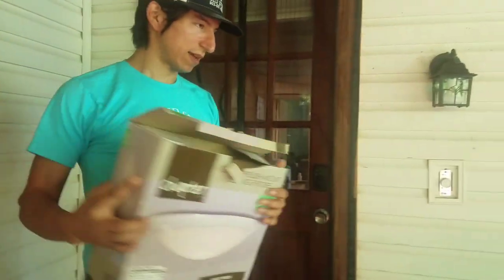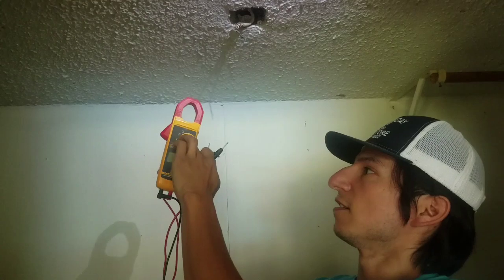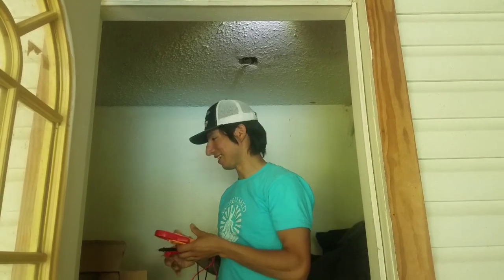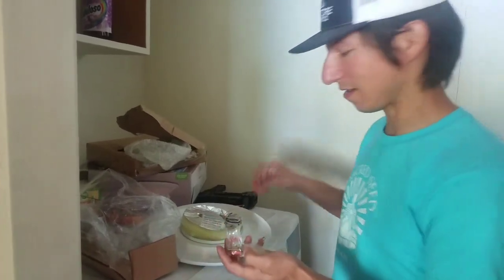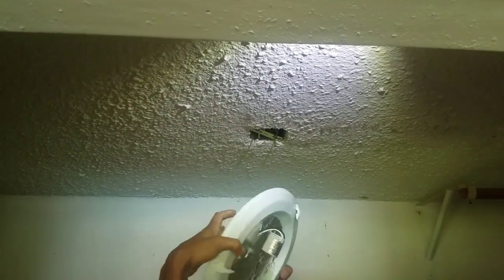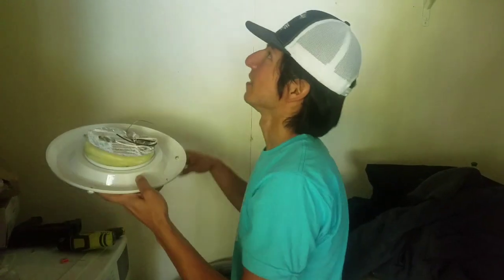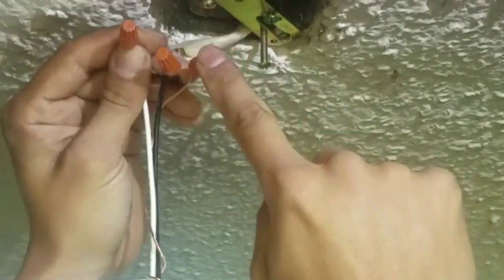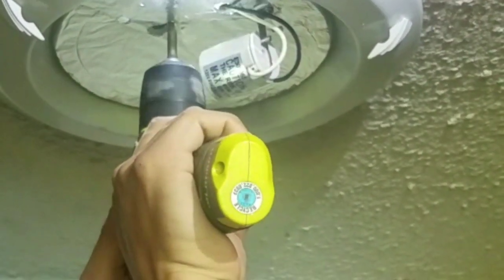Basic light fixture install + GIVEAWAY